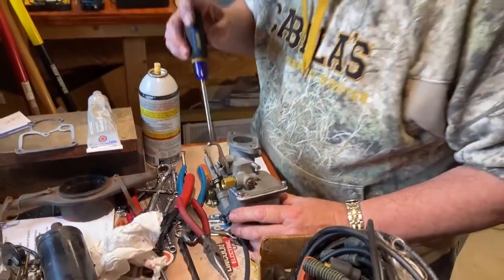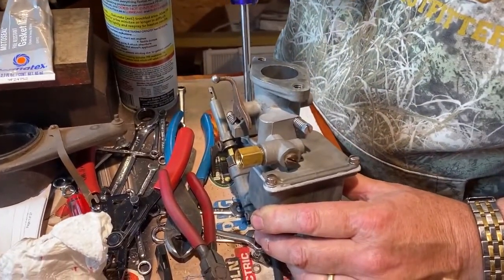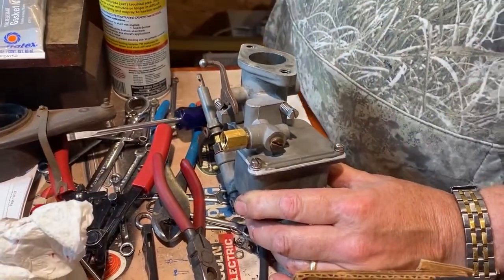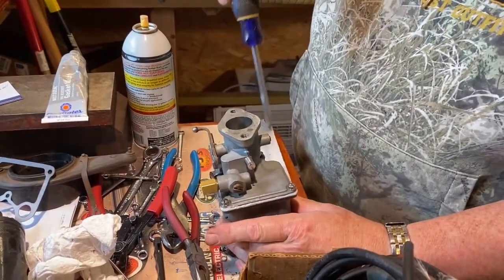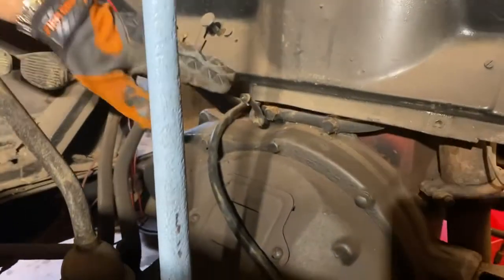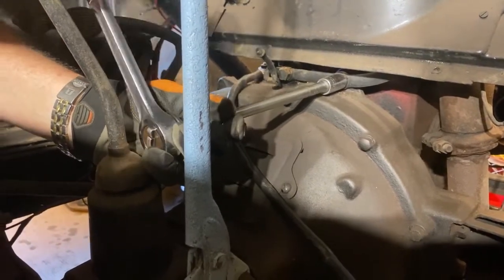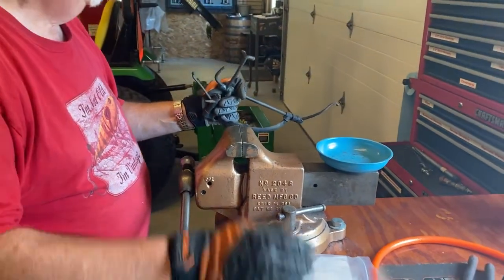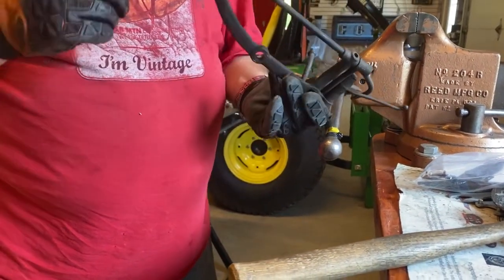1930 Ford Model A Restoration - Ep. 8 Starting the Engine | Throttle | Epic Neon | Epic Restorationz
Epic Neon - Epic Restorationz
Episode 8 - Starting the Engine

On this episode of Epic Restorationz the guys button up the carburetor, repair the throttle control assembly, and start the Model A for the first time in 30 years.

How to Install a new Worm Gear from a 2-tooth Steering Gearbox on a Ford Model A

Music Credits -

Check out the other videos in this series below.